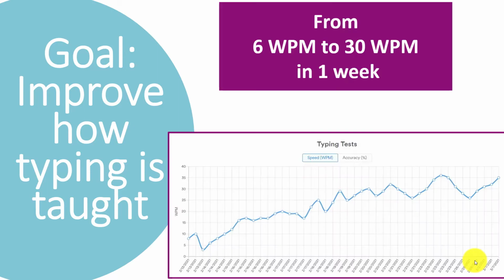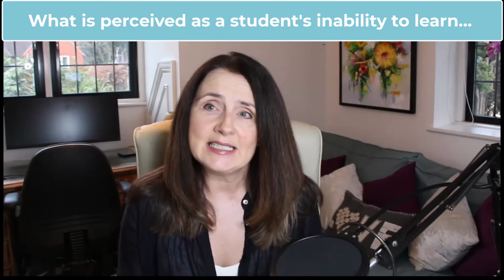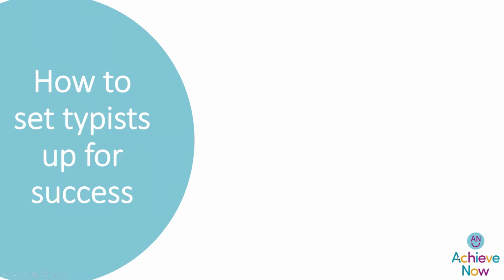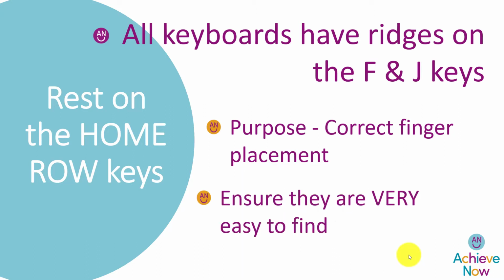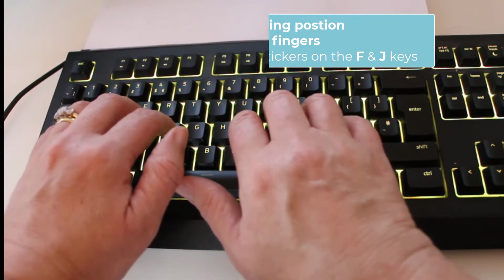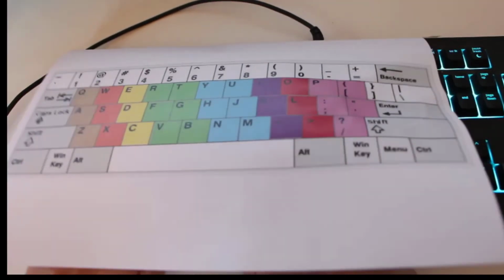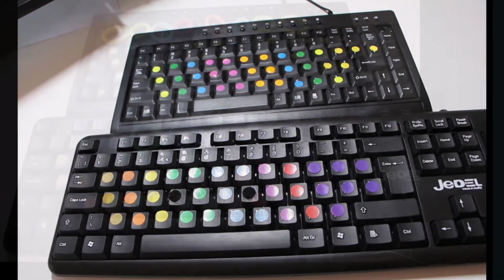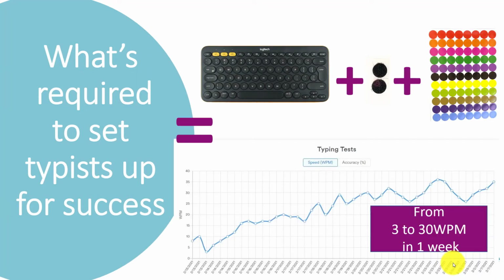Typing Tips - Learn how to type FAST without looking at the keyboard- Set students up for success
Tips to teach typing: How to type FAST WITHOUT looking at the keyboard.  It's EASY when you know these HIGHLY EFFECTIVE, simply teaching methods. Set students up for SUCCESS by getting the FUNDAMENTALS right.  Easier to learn from the beginning than correct later

Learn how to type fast without looking a the keyboard

Table of Contents:

Table of Contents:
00:00 - Introduction
04:29 - EASILY locate the home row
06:02 - STOP students peaking at the keyboard
06:54 - Paper over
07:16 - Cloth cover
07:28 - Single colour sticker
07:53 - Coloured stickers to help finger position
08:18 - Bands and sticker colour matching
08:40 - Coloured sticker positioning